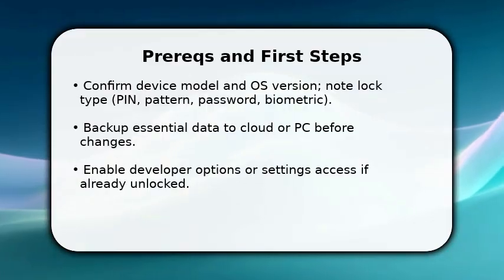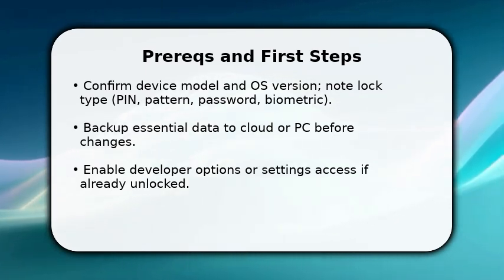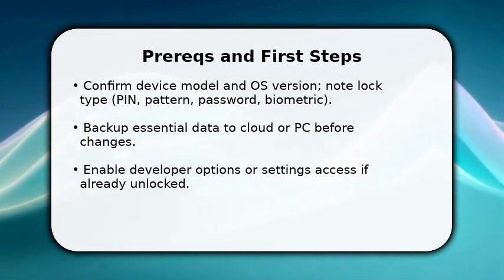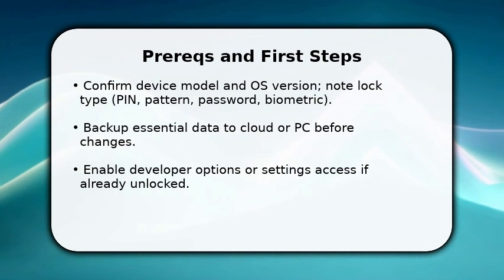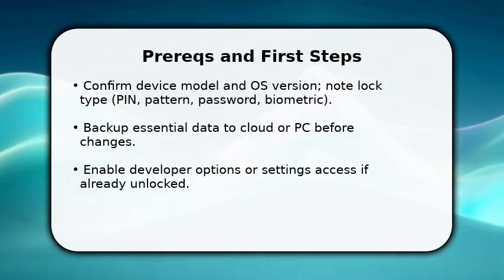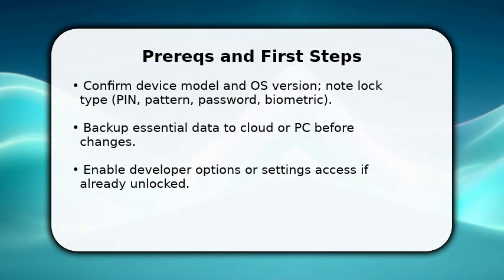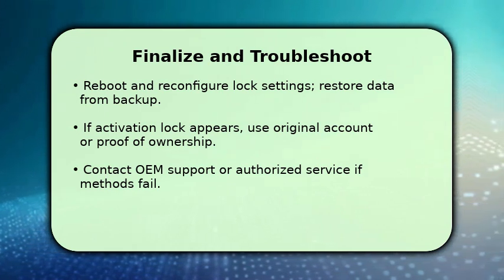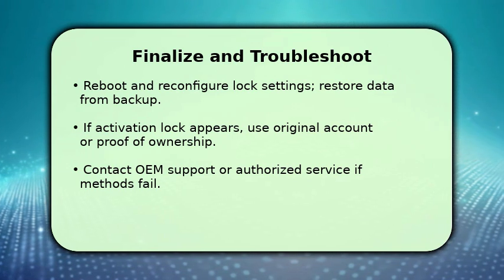How to Take Out Home Screen Lock - Full Guide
Discover the step-by-step process of removing your home screen lock in this comprehensive guide. Whether you're locked out due to a forgotten password or simply want easier access, we cover all bases from basic troubleshooting tips for common issues like incorrect passcodes and system glitches, right up to advanced methods including third-party tools that can help regain control of your device.

remove home screen lock, home screen unlocking guide, forgotten password solution, device access troubleshooting, third-party locks removal tool